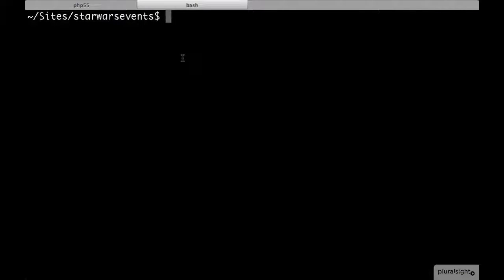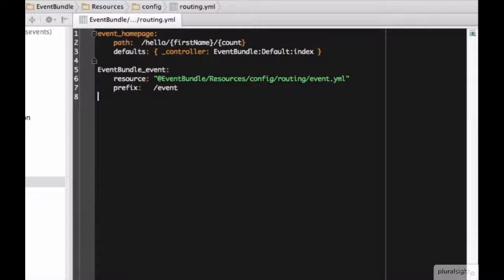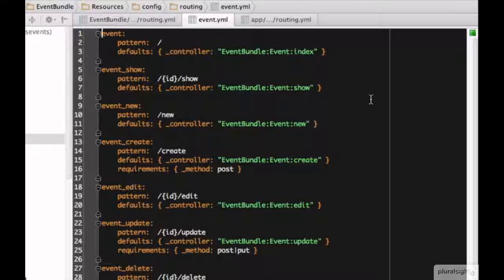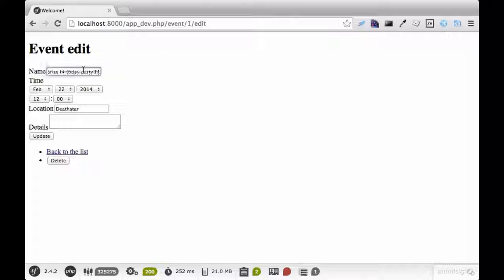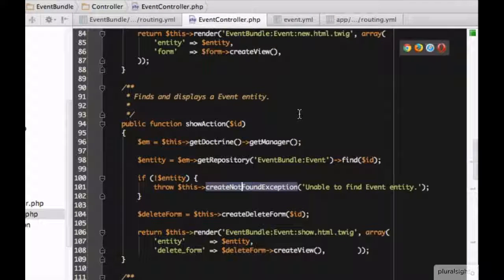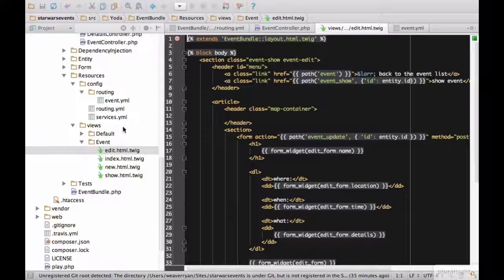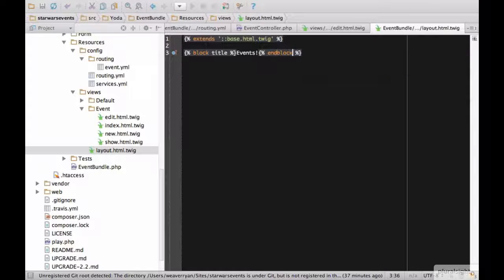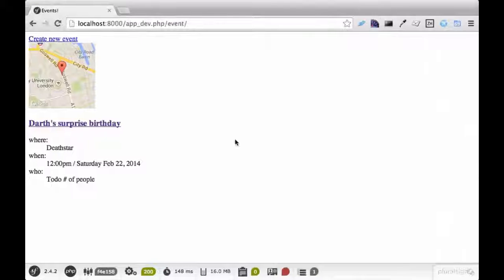10 Code Generation FTW